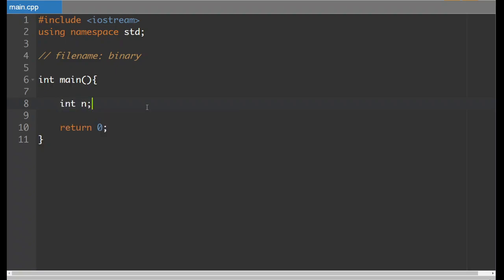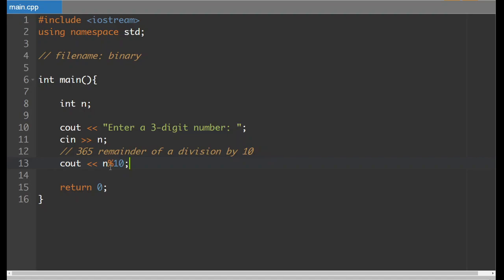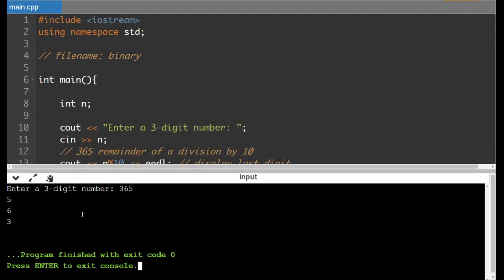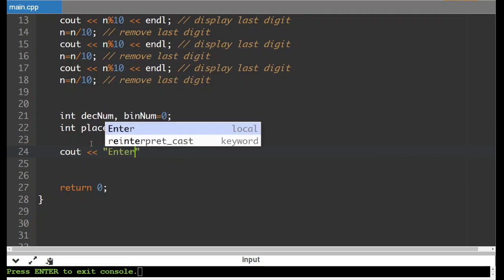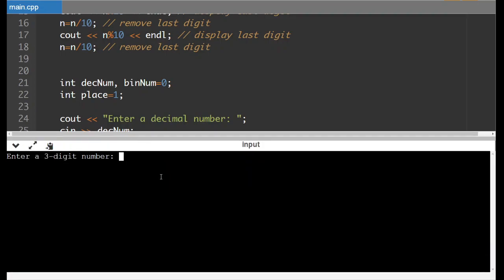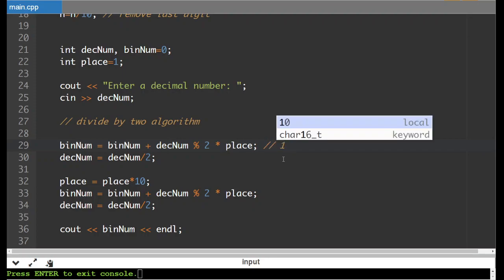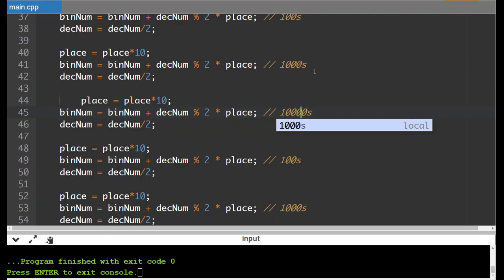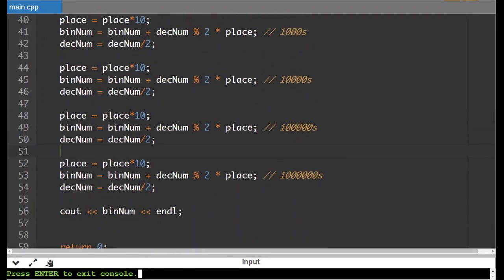C++ Variables Lesson 10) Binary Conversion